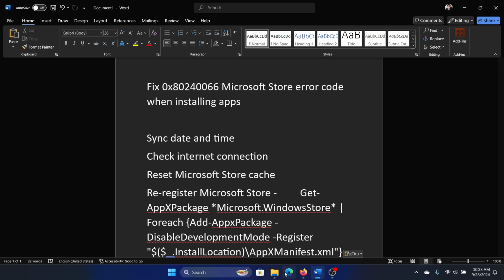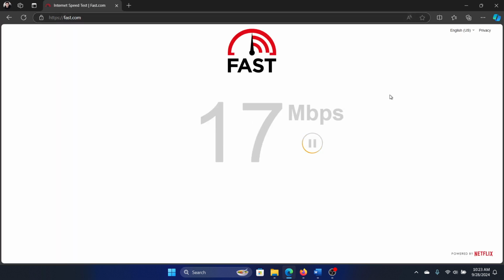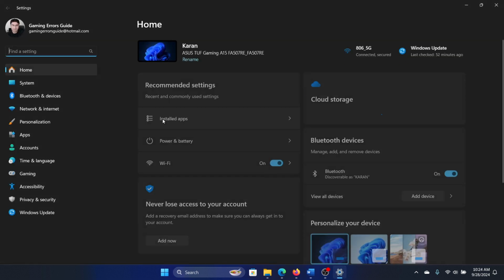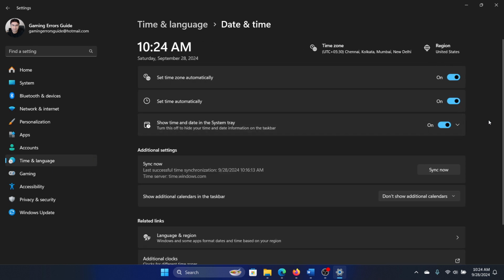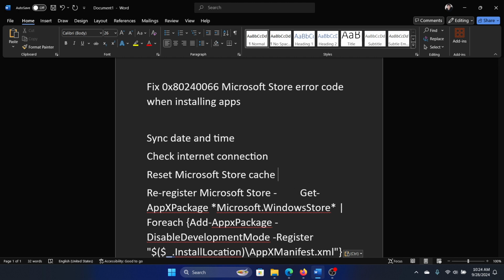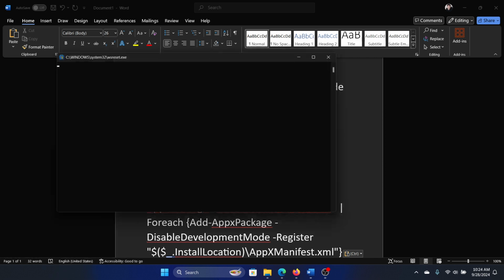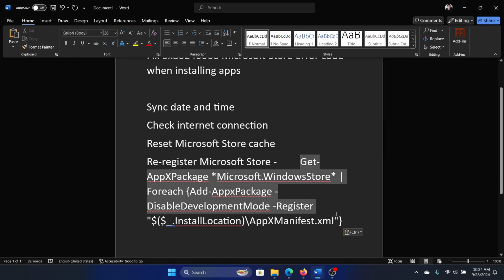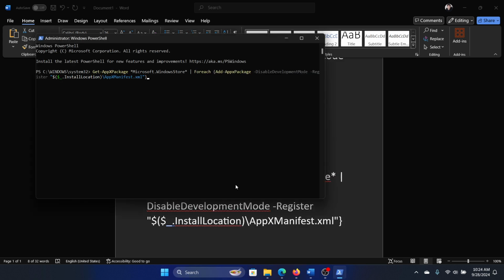How to Fix 0x80240066 Microsoft Store Error Code When Installing Apps on Windows 11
Video Title: How to Fix 0x80240066 Microsoft Store Error Code When Installing Apps on Windows 11

If you wish to fix 0x80240066 Microsoft Store error code when installing apps, then please watch this video.